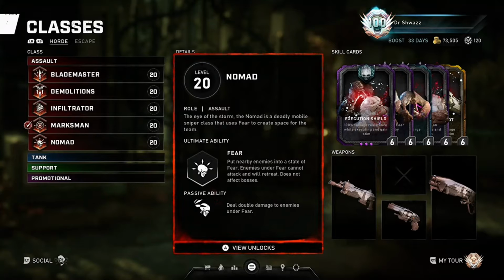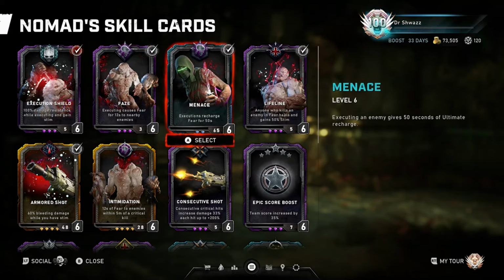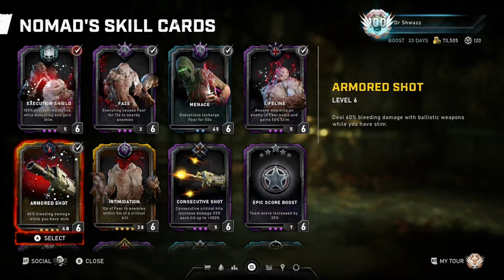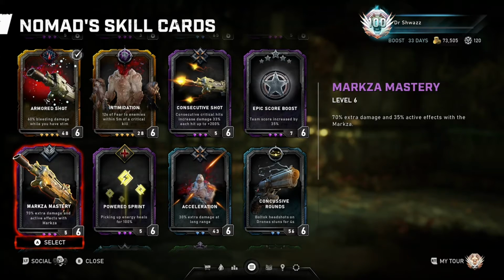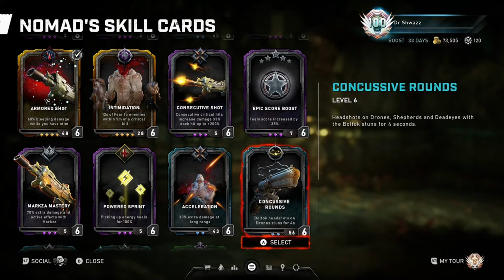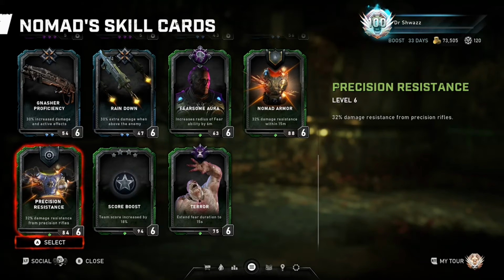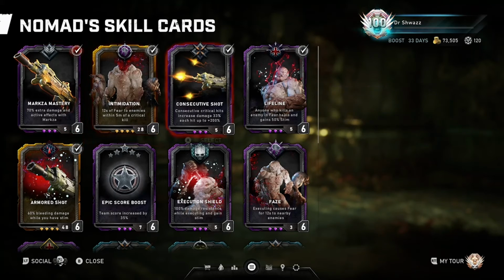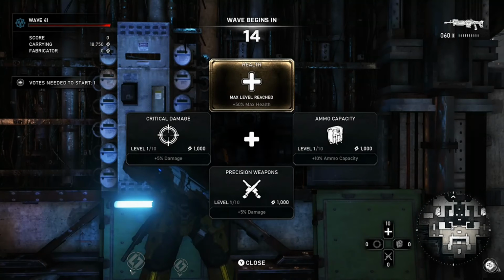Nomad Class Skill Card Tutorial - Gears 5 Horde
1:20 - Skill Cards
15:22 - Cards Setup Discussions
18:16 - Nomad Builds
18:36 - Horde Perks
20:50 - Nomad Gameplay